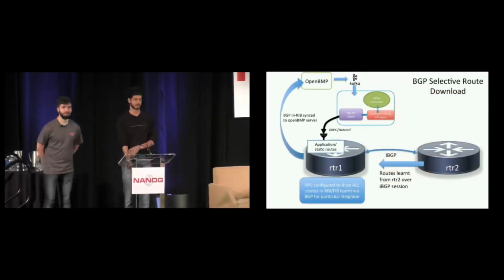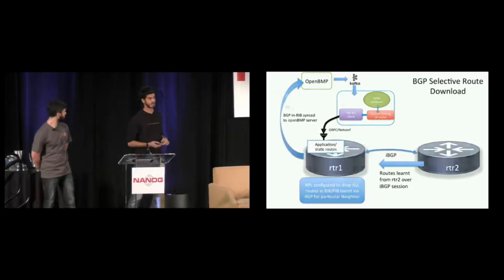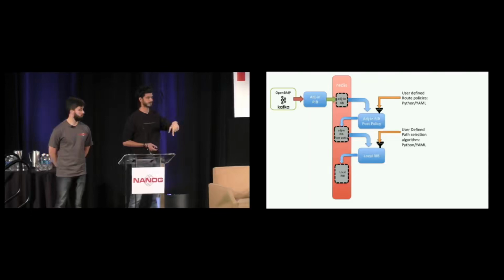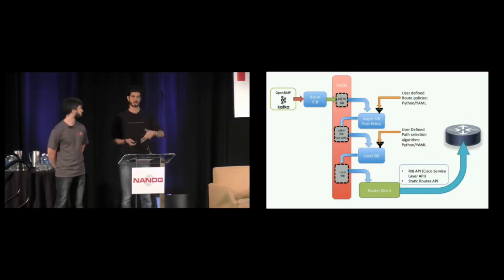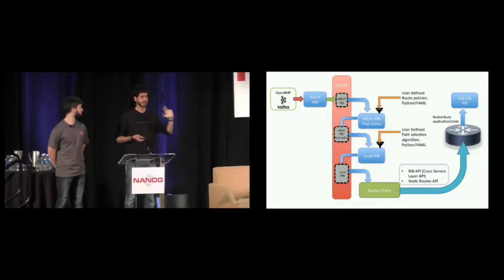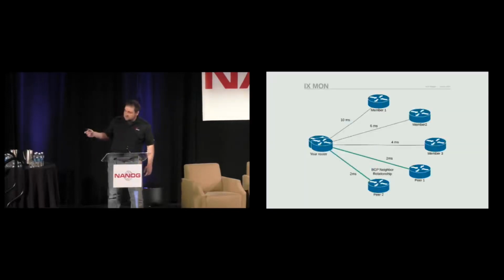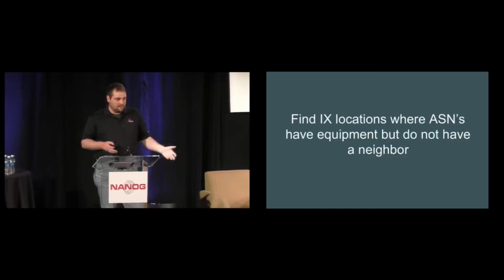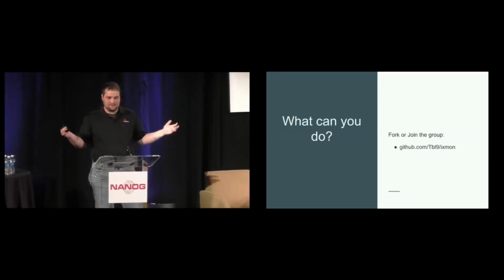NANOG 70 Hackathon runner up presentations